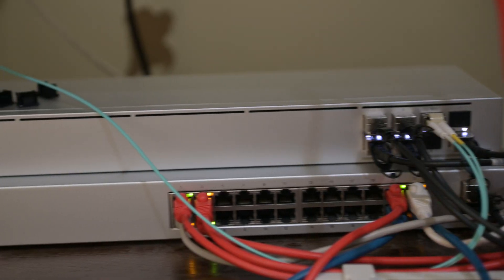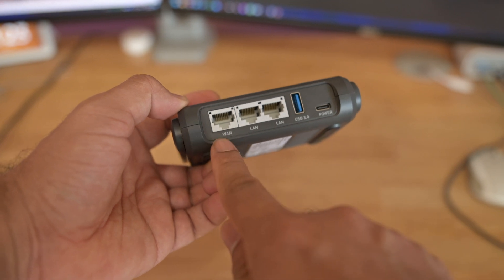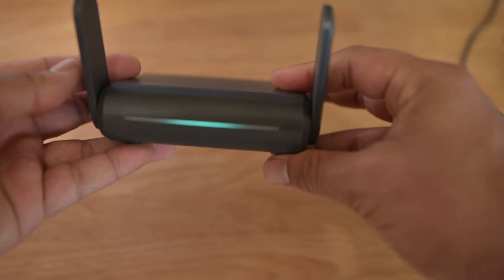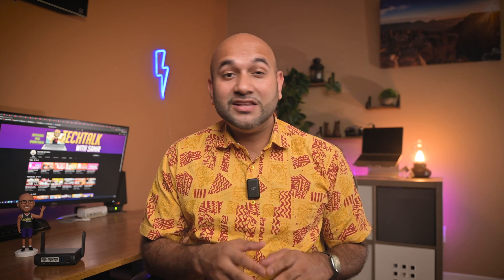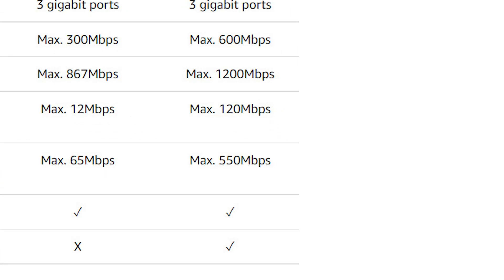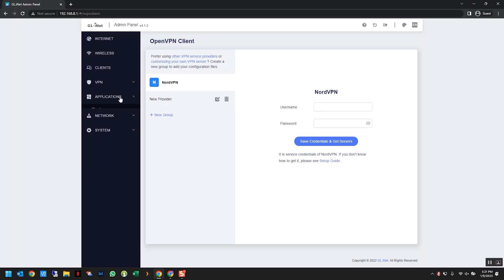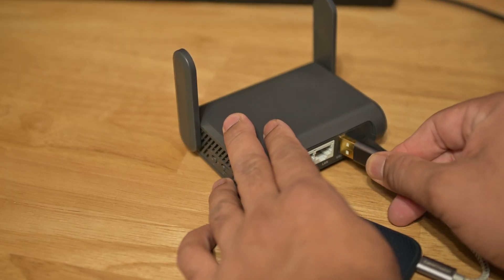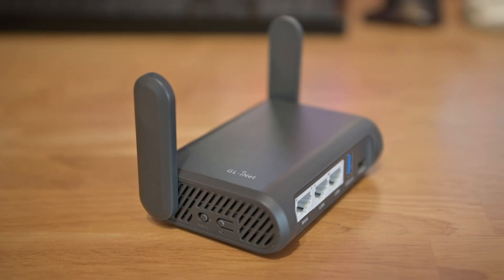You NEED this if you use public WiFi - GL-iNet Slate Plus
GL.iNet Slate Plus
GL.iNet Opal
GL.iNet Beryl
GL.iNet Slate AX

Items used for making this video:
DJI Mic (Amazon)
Nikon Z6 ii Camera with 24-70 f4 Lens
Desview T2 Teleprompter
Glow EZ Lock Colapsible Softbox